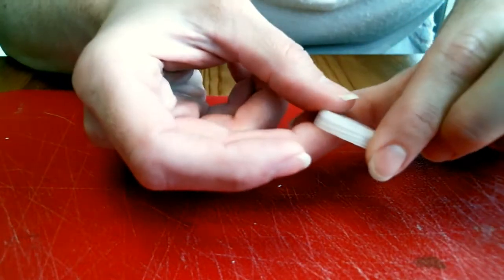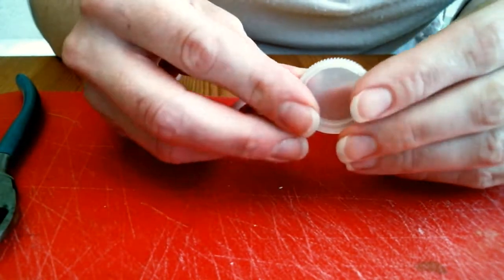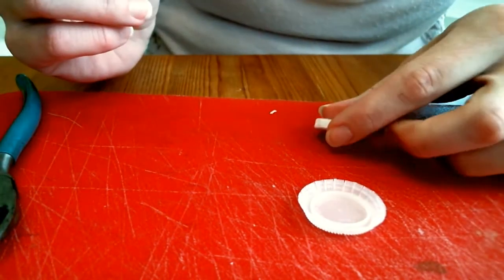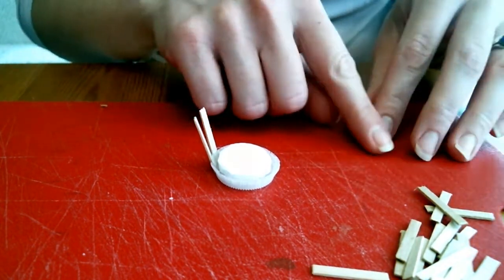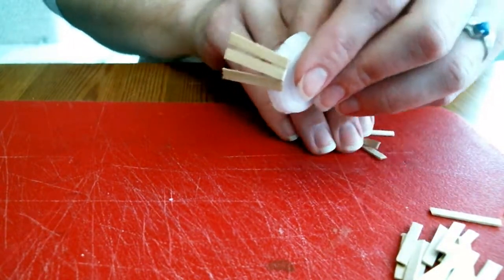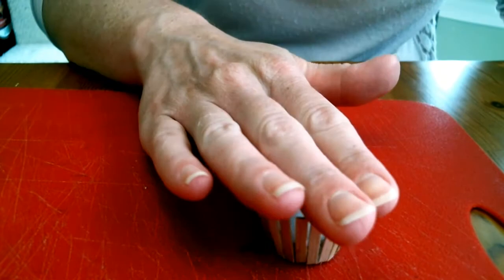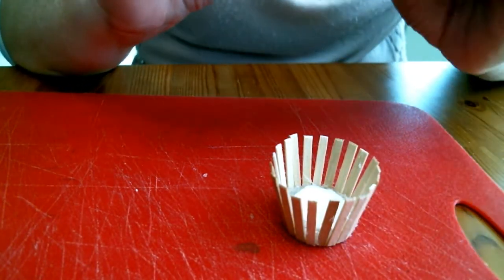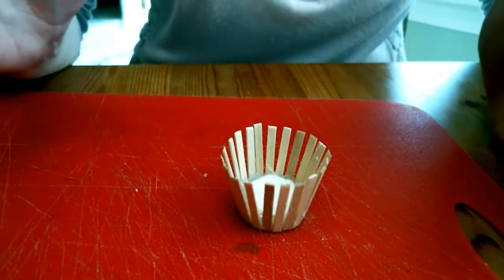Water Bottle Cap Crow's Nest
Using a cap from a water bottle, I created this quick and easy crow's nest, which would make a great addition to any mast based RPG ship.

Thanks to those following! Learning new things everyday in the world of making and sharing videos. Appreciate your support.

Thanks also to my co-editor and oldest son, T-man, for adding in your thoughts to help me! The kid has the director bug for sure.